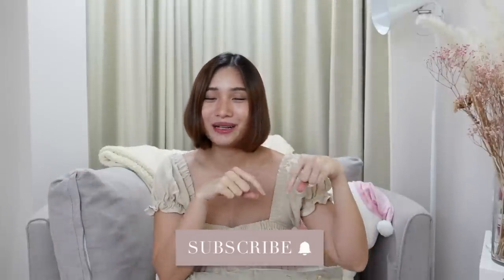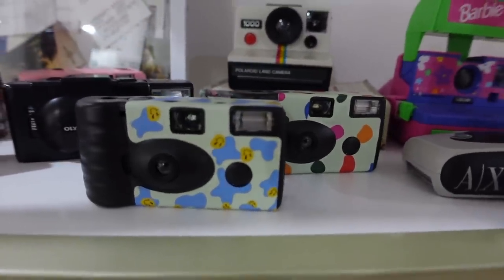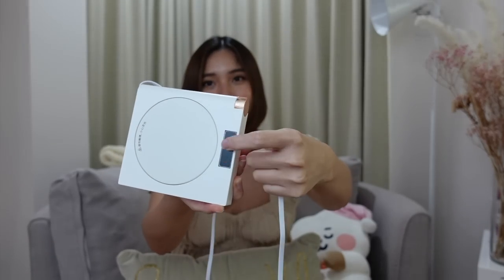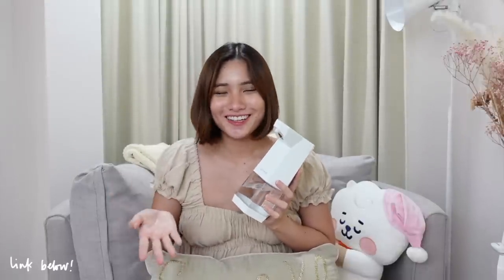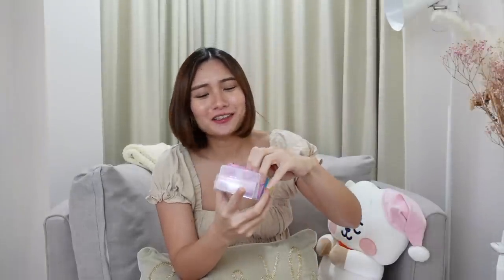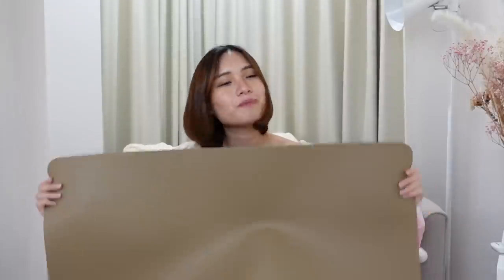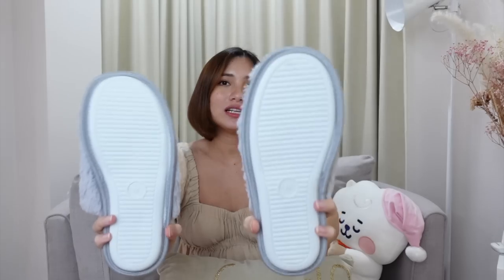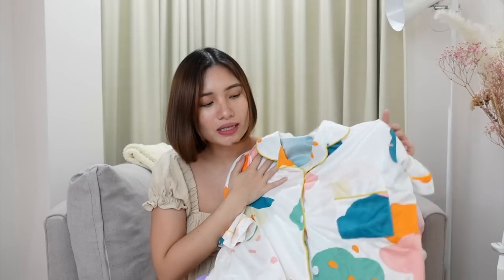Lazada Haul (Essentials, Label Printers, Clothing) | Angel Yeo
Hola! Here are some few items I got online that I would really recommend! Enjoy! :)

Checkered Jumper - product is not available anymore, will look for alternative

♡ TECH FAQs ♡
Camera: Sony ZV-1 & Canon G7x Mark II